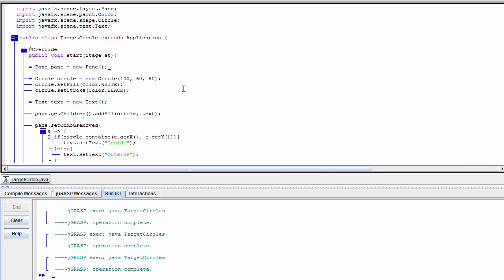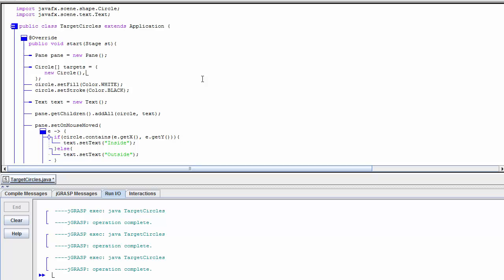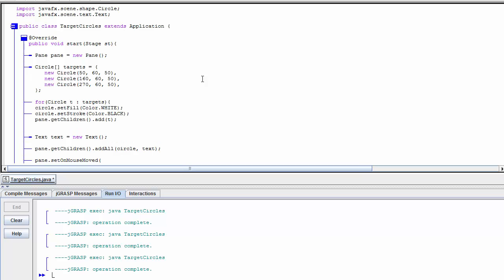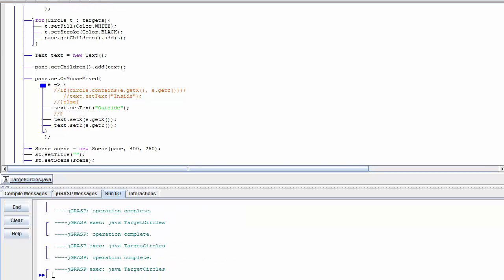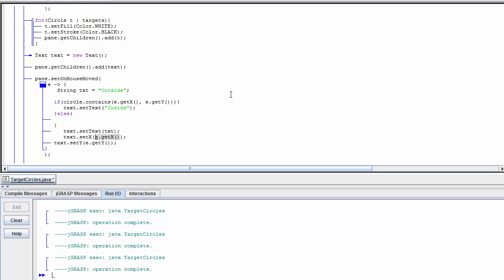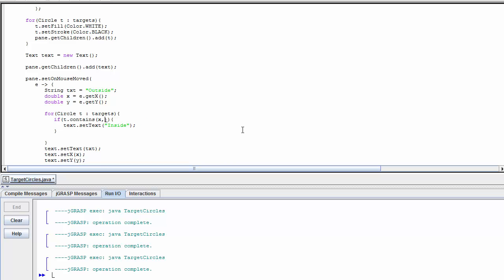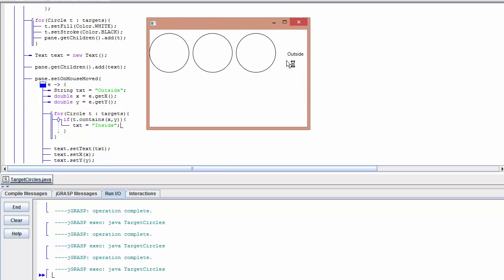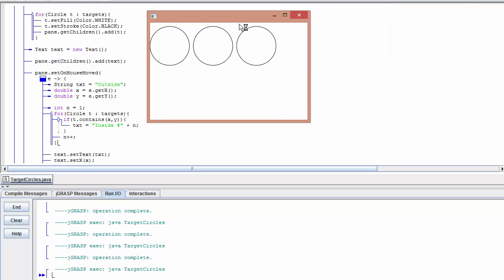Intro to OOP - M07 - A05 - TargetCircles